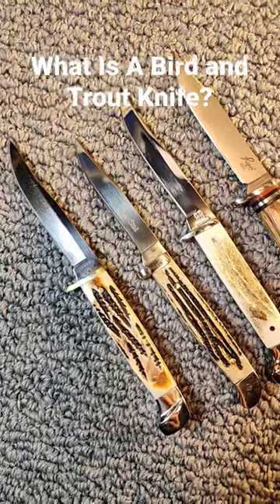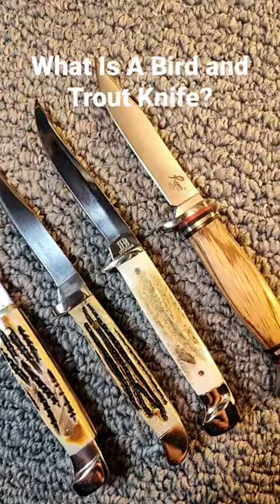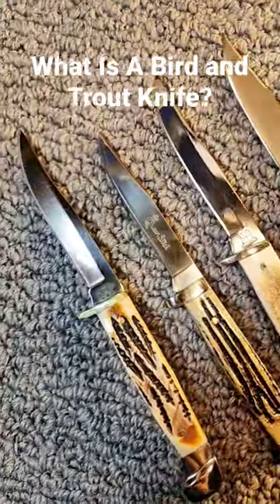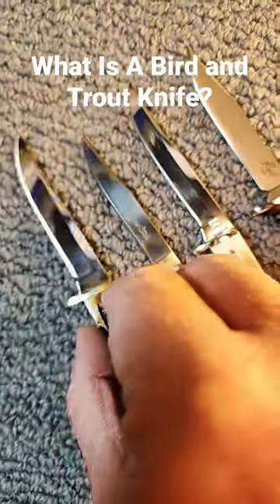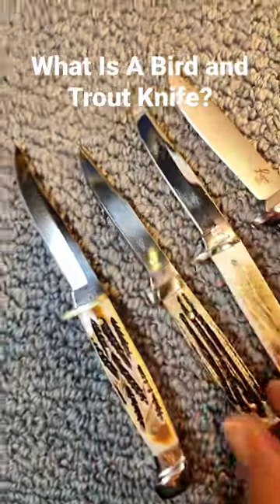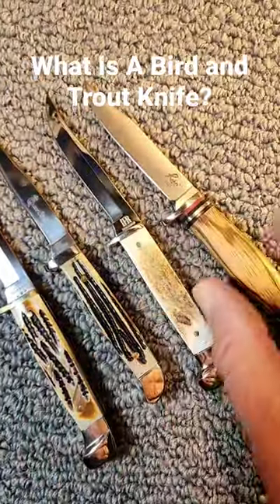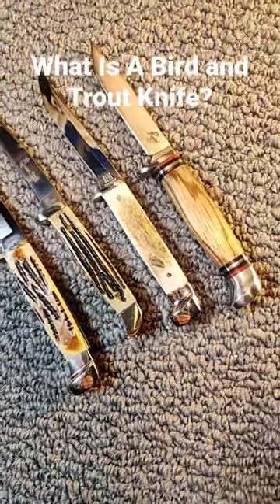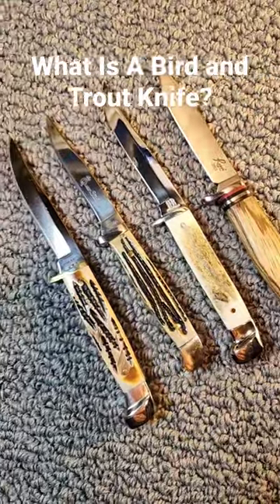What Is A Bird and Trout Knife?